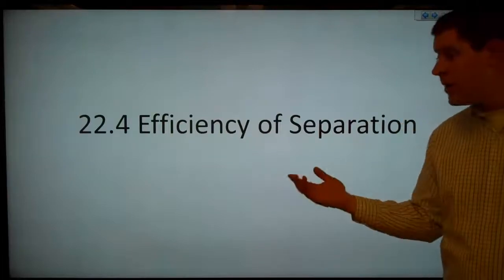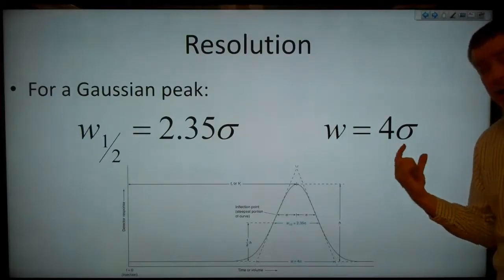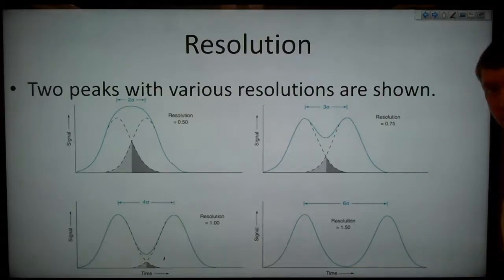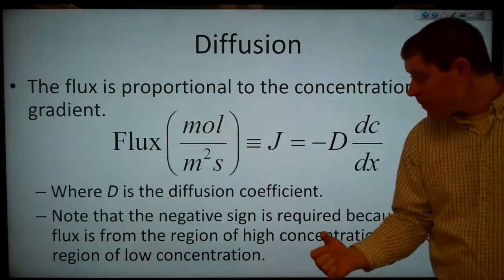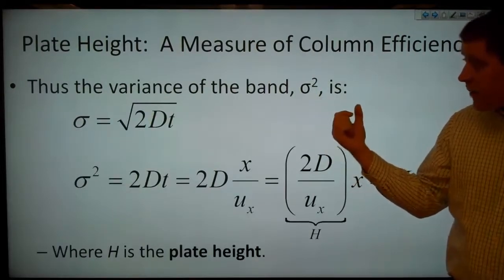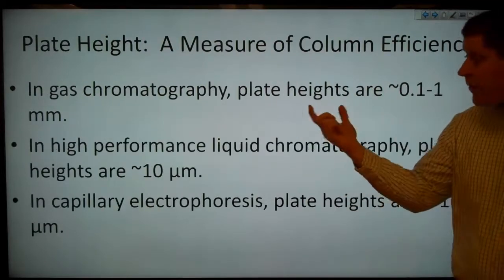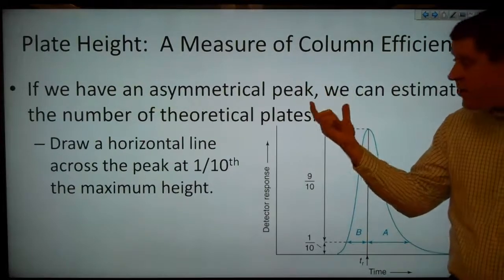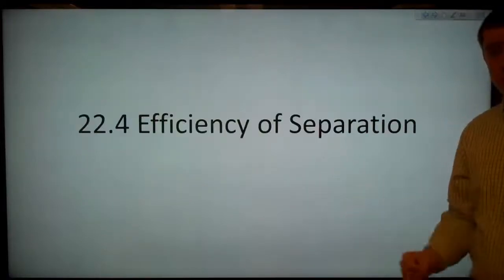CH404 22.4 Efficiency of Separation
A discussion of the efficiency of separation achieved in chromatography.
DNM